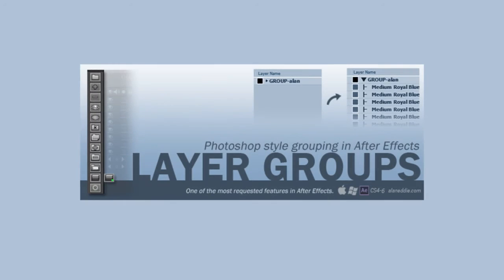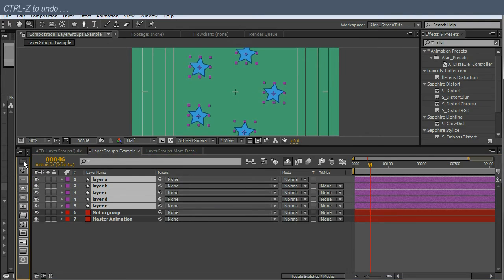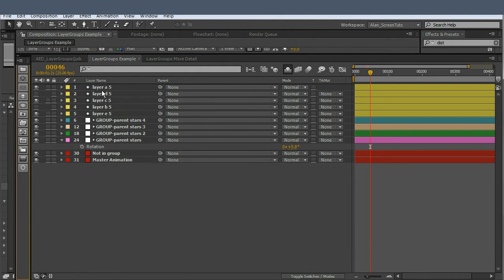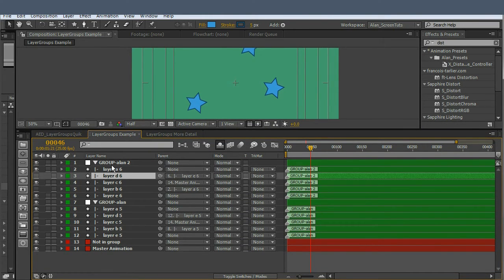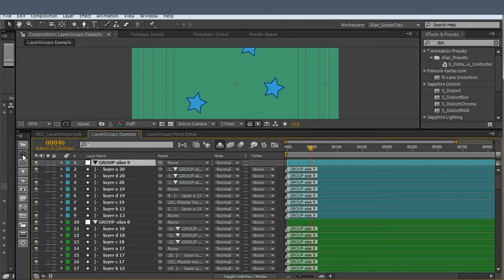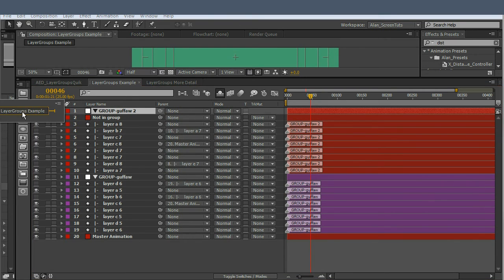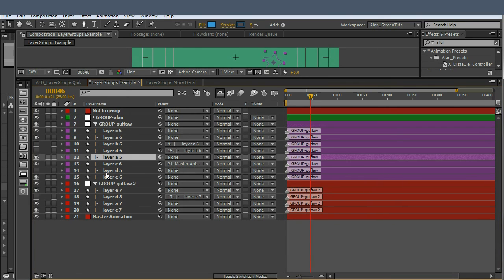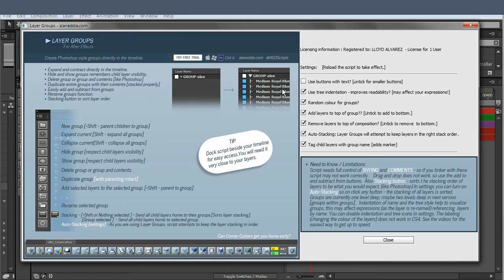Layer Groups Demo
Finally, create Photoshop style groups directly in the timeline. Comprehensive functionality to mimic how Photoshop handles groups. One of the most requested features in After Effects.